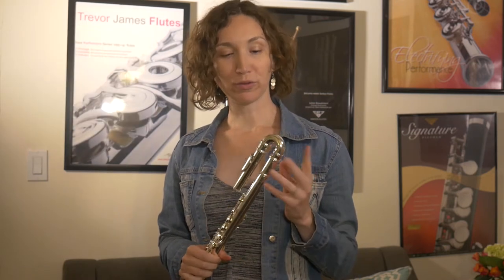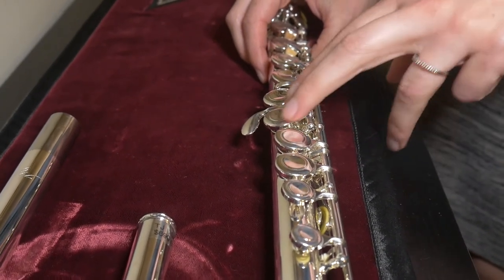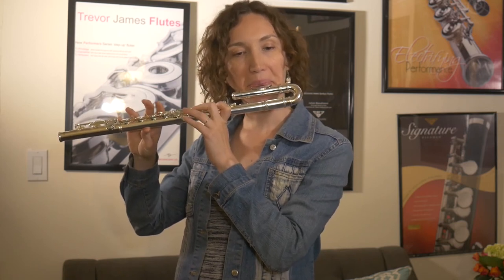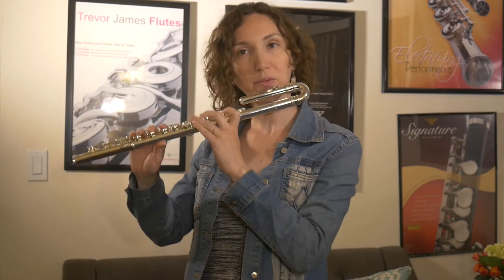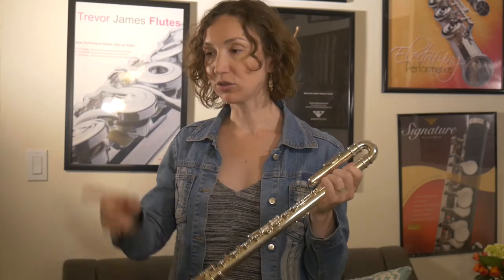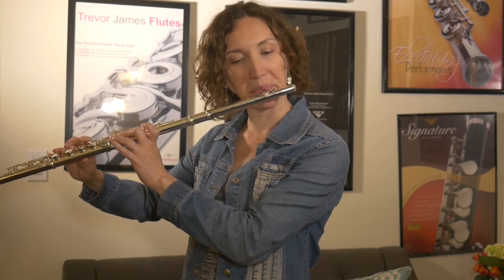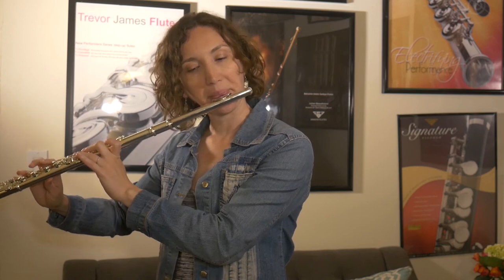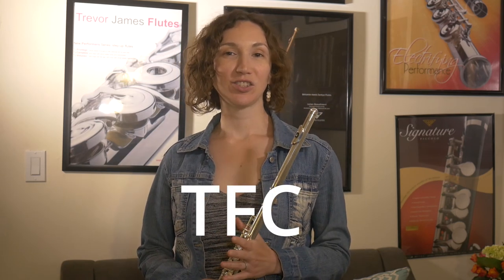IS THIS THE BEST STUDENT FLUTE? | TREVOR JAMES 10XC | FCNY SPONSORED REVIEW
Our first Flute review with the Flute Center of New York! And it's for the amazing Trevor James 10XC flute! My special code: "TFC" can be used on ANY flute. One of the best student flutes and built to last a lifetime of playing. A Flute for kids and adults alike. Amelie takes it through its paces and talks about why this could be the flute you have through elementary all the way to high school and college!

Check out it out at Flutes4sale.com

Part of a series partnered reviews with the FCNY, use the code TFC to get special perks like:

2. 10-day trial
3. 18-month warranty (new flutes)
4. Try 3 instruments per trial